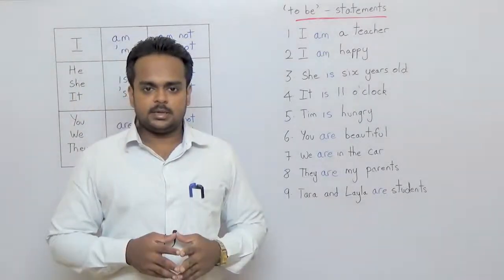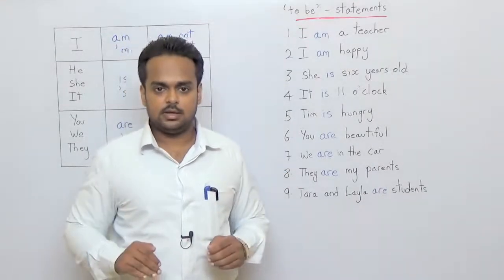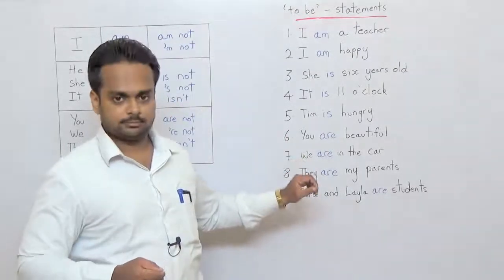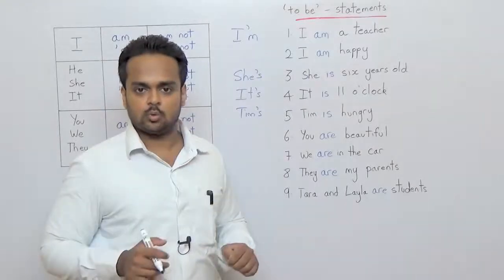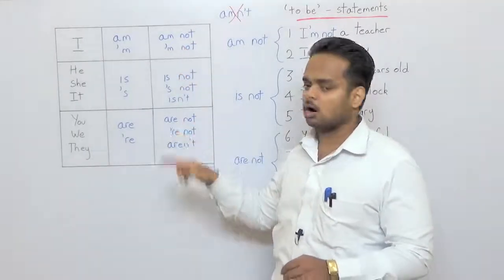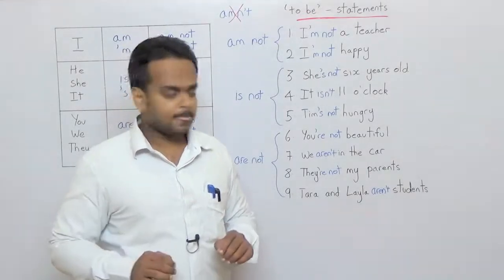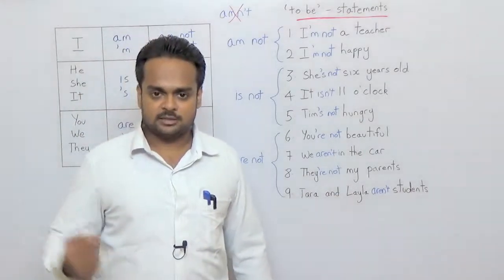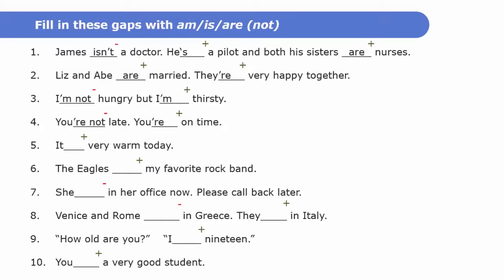Verbo To Be inglês:Aprenda (HOJE AO VIVO)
Verbo to be: Desscubra o segredo por traz que NINGUEM  te conta.

Nesse video eu mostro tudo que você precisa saber sobre o verbo to be

o verbo to be ou verb to be em inglês é um verbo fácil mas que muita gente tem dificuldade em aprender, por isso eu trouxe esse video, para ajudar você a nunca mais ter problema com o verbo to be.